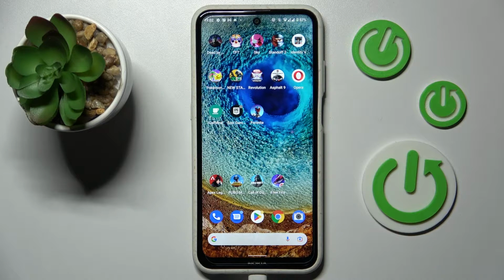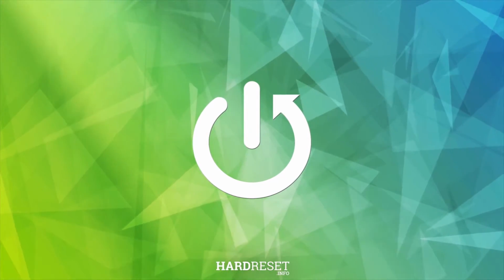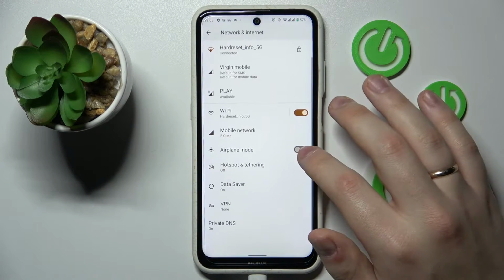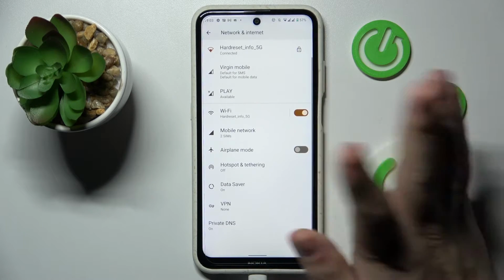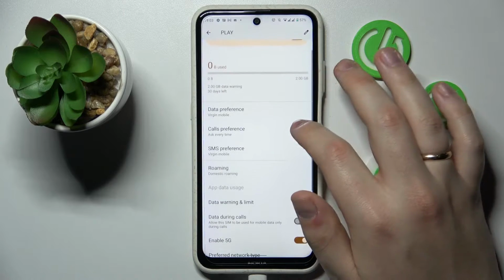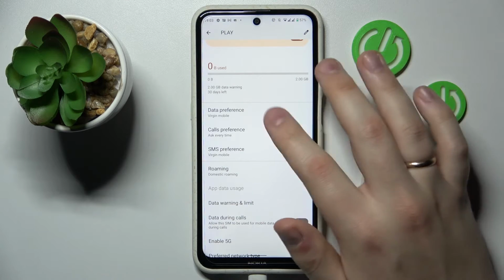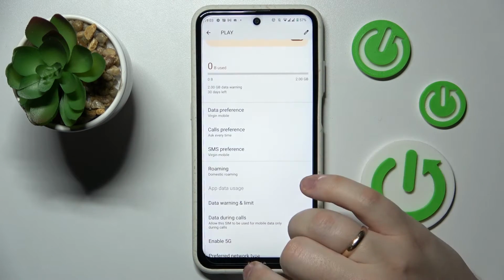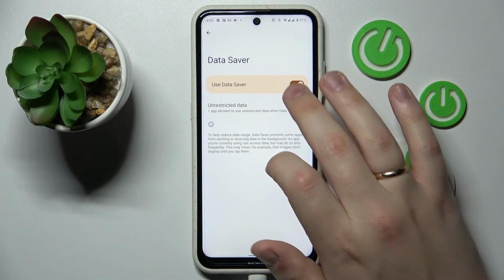How to Switch SIM Preferences on NOKIA X10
Find out more about switching SIM preferences on NOKIA X10:
Hello. In this short video, we would like to show you how to Switch SIM Card Preferences on your NOKIA X10. We will take you to the sim cards and mobile network section where you can choose which sim card will be the default for calls and also for mobile data. Enjoy! If you want to know more about your NOKIA X10, visit our YouTube channel.

How to Manage SIM Card Preferences on NOKIA X10? How to choose a default sim card for calls in NOKIA X10? How to switch sim preferences in NOKIA X10?